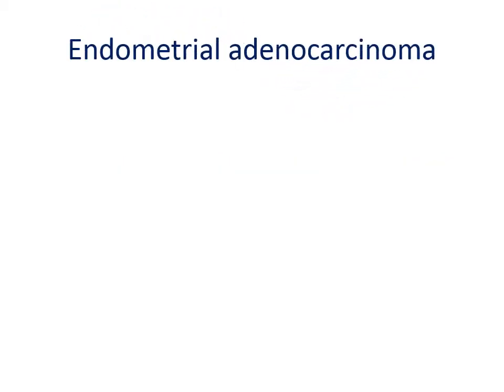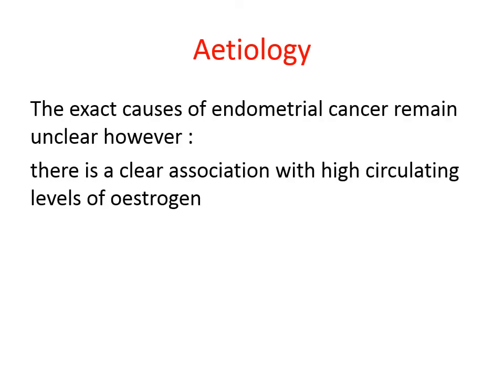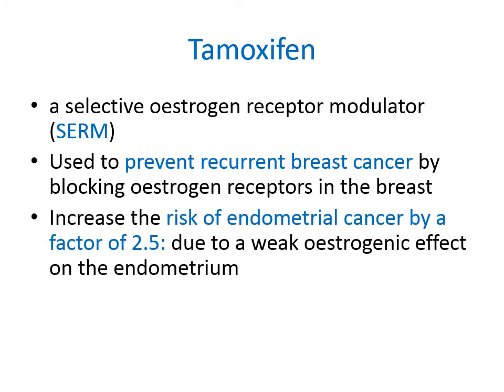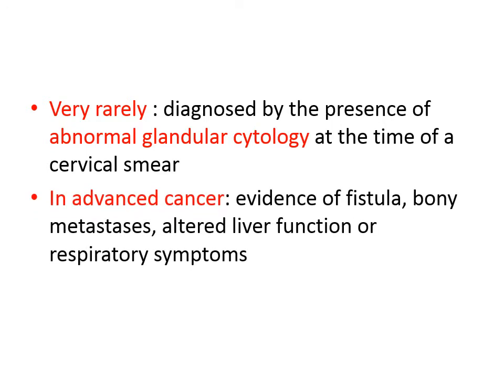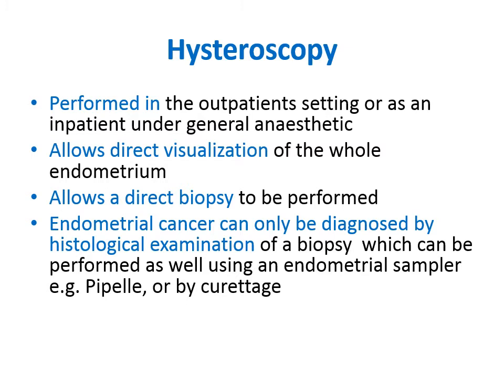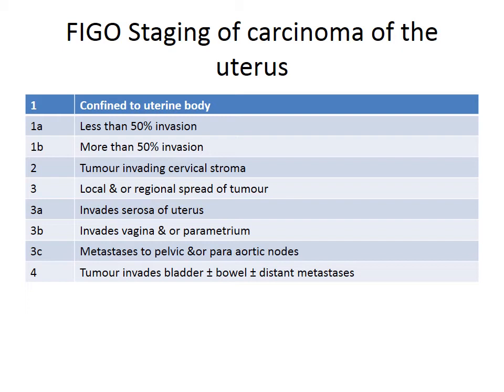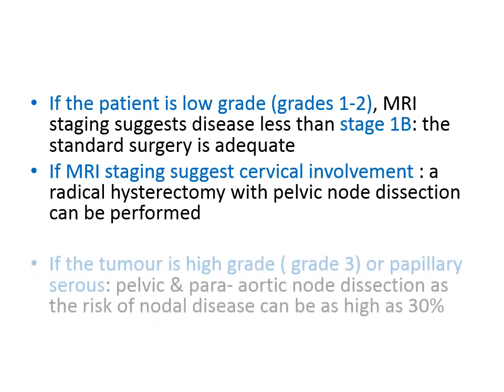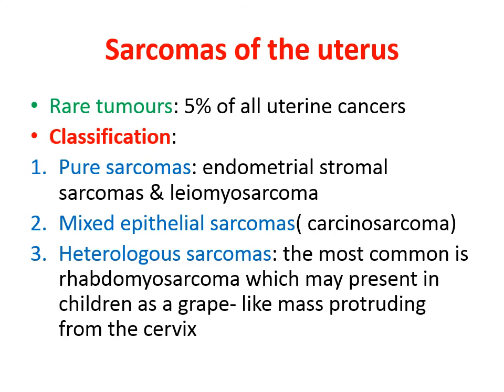malignant disease of the uterus 2